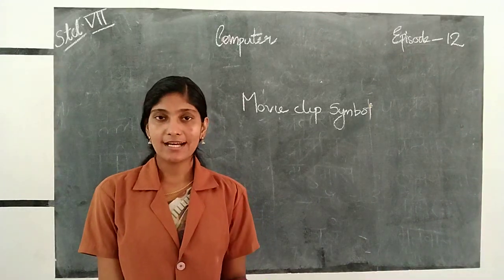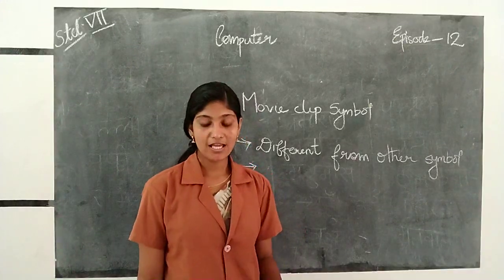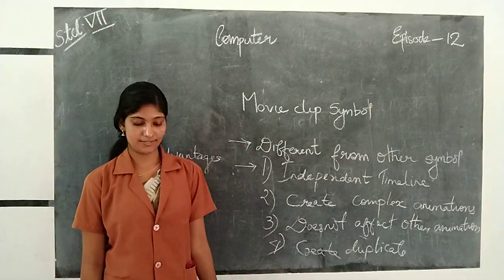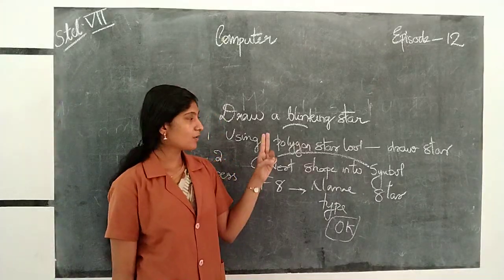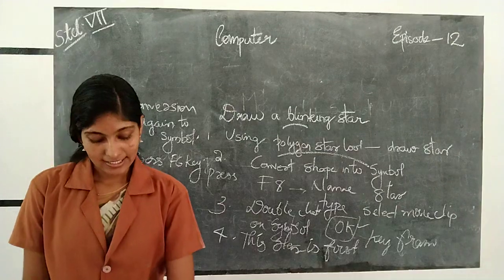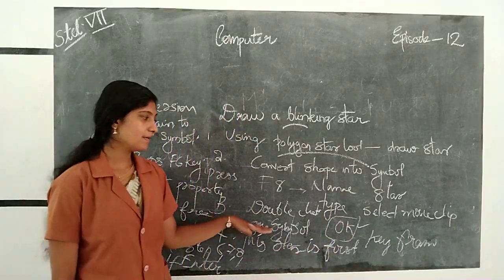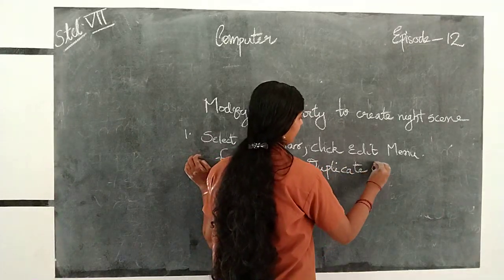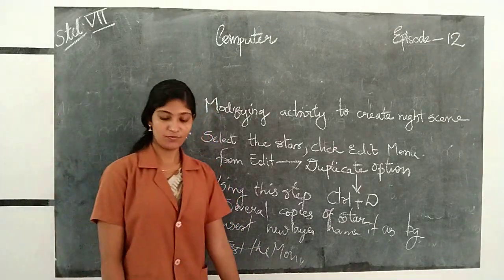HMCS CLASS VII COMPUTER EPISODE 12